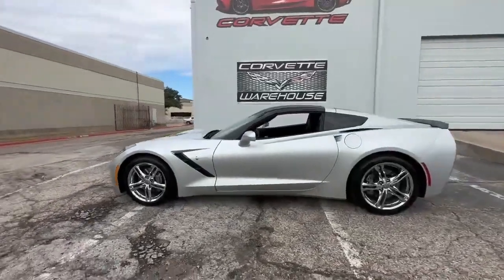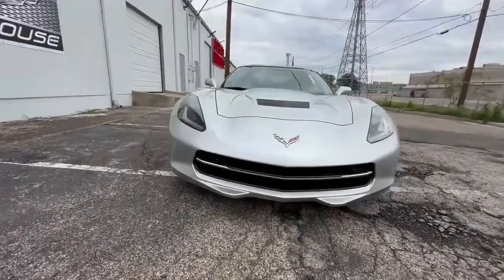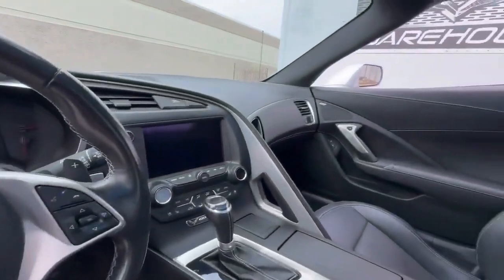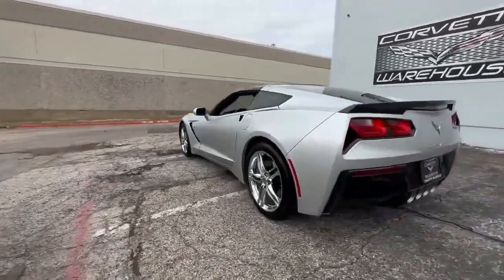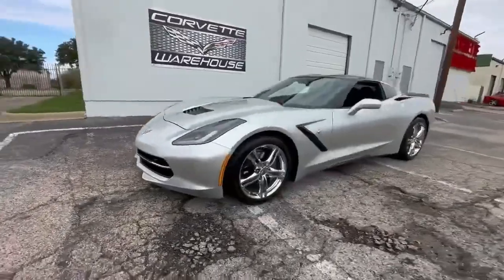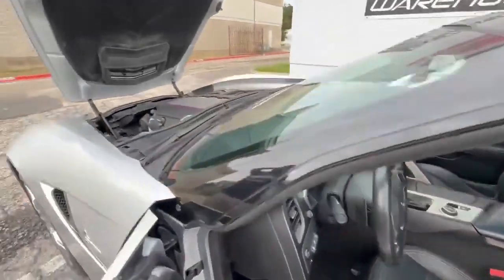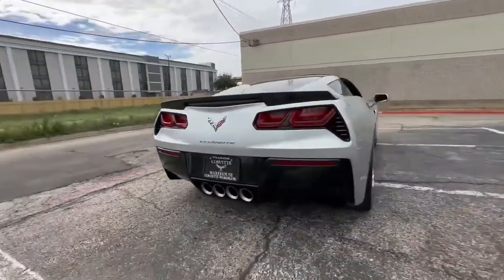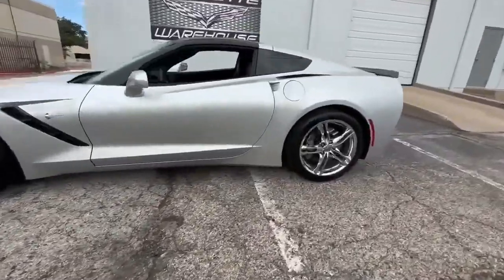2016 Chevrolet Corvette Blade Silver Metallic Cpe 3LT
2016 Blade Silver Metallic / Black Leather Chevrolet Corvette Coupe 3LT Premium Option Package, Automatic transmission, Navigation, UQT Performance Data Video Recorder, EYK Chrome Badge Package, Removable Glass Top and the GM Stingray Chrome Wheels with only 37k!

Beautiful Silver / Black Stingray Coupe with a Two-Owner CarFax!

40,689 Corvettes were produced in 2016.

 26,414 of those were Coupes.

Only 1,438 Blade Silver Corvette's were produced in 2016!

This 2016 Coupe comes equipped with the 3LT Premium Option Package, Automatic, Navigation, UQT Performance Data Video Recorder, NPP dual mode exhaust, EYK chrome badge package, sport bucket seats, power windows, power locks, power mirrors, heads-up display, removable glass top, selective ride control, and the GM Stingray Chrome Wheels. It is in immaculate showroom condition and has been highly maintained.